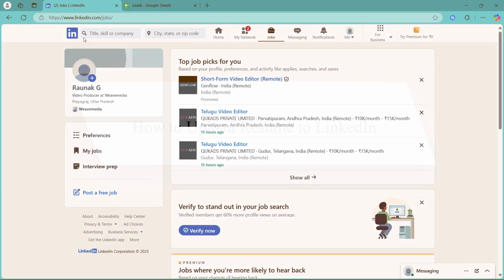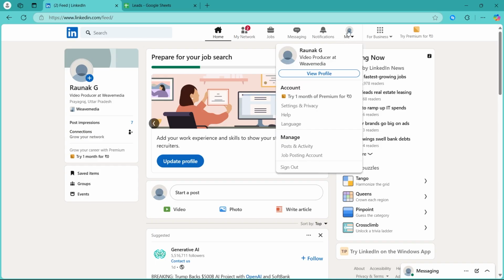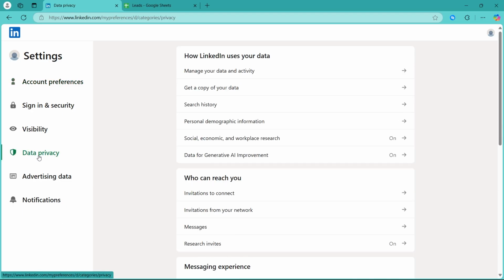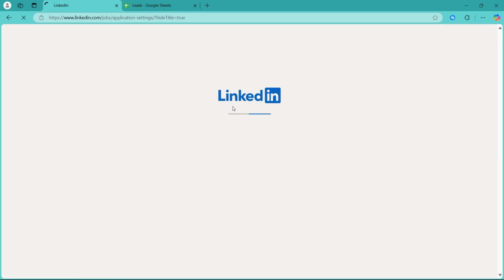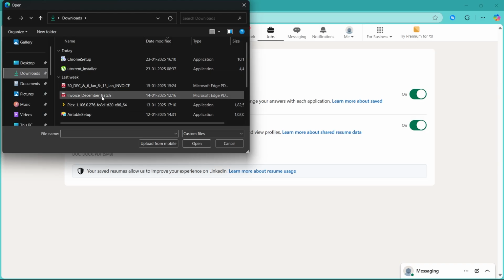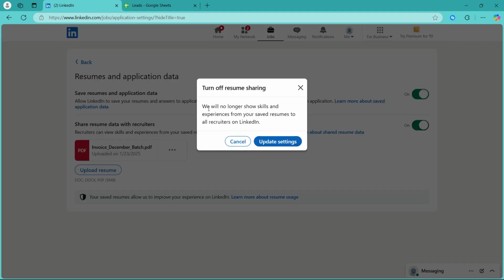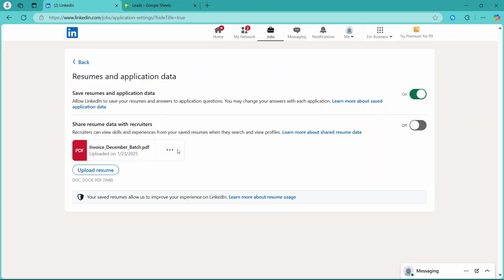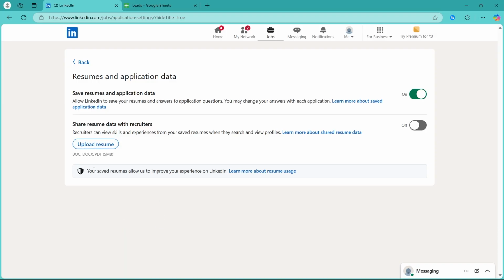How to Upload Resume to LinkedIn (Step-by-Step)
Learn how to upload your resume to LinkedIn with this easy step-by-step guide. This video walks you through adding your resume to job applications, your profile, or as a featured document to boost your visibility. Optimize your LinkedIn profile for better job opportunities today.